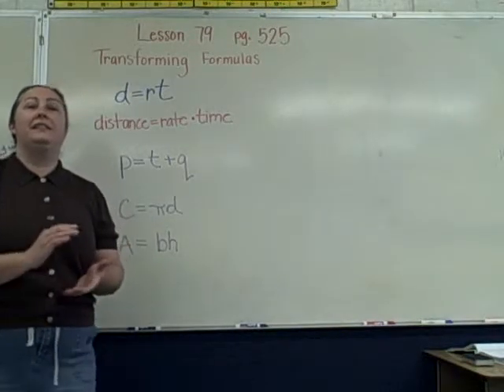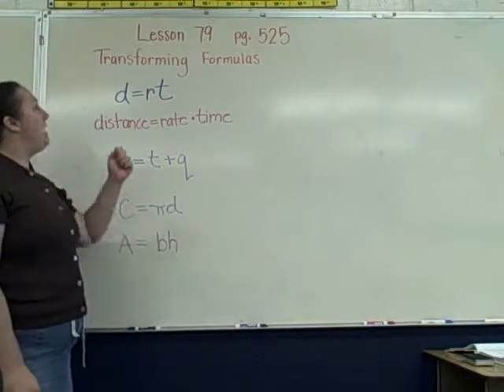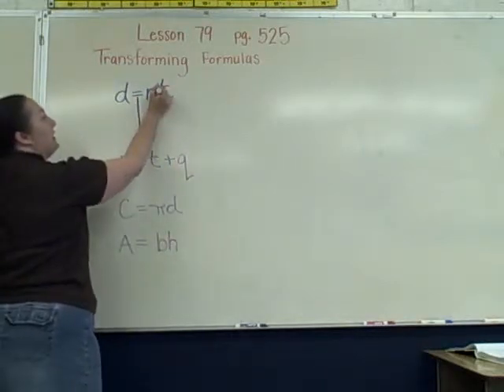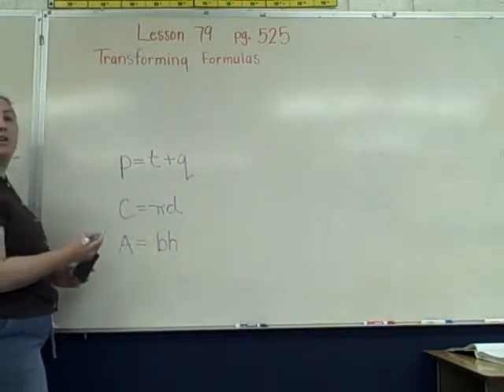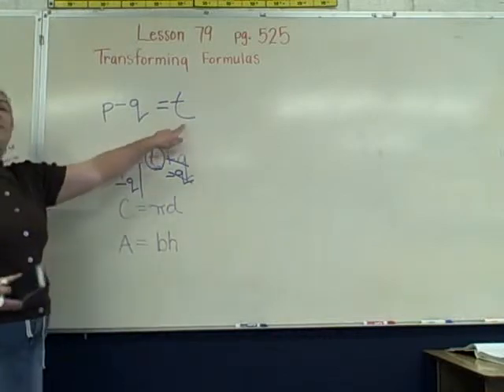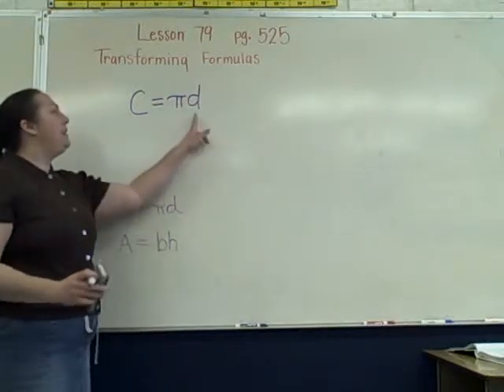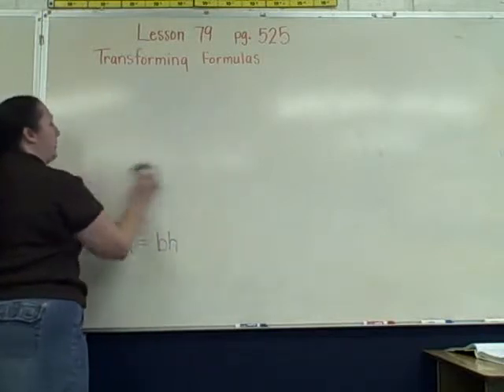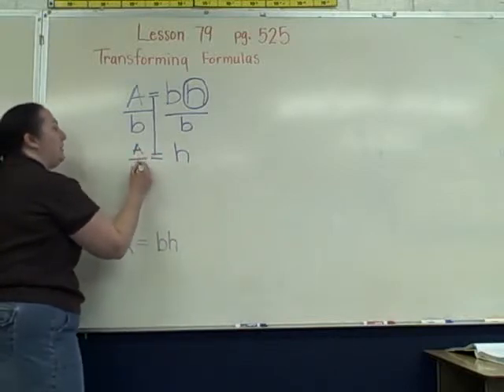7th Grade Lesson 79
Transforming Formula